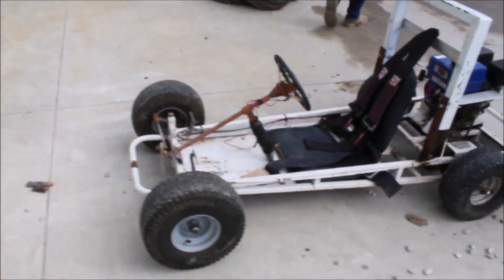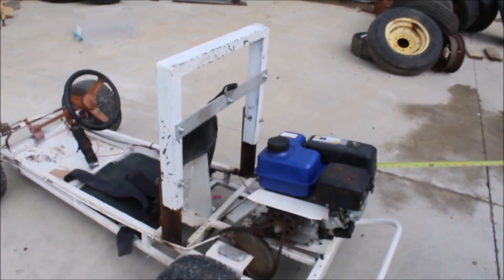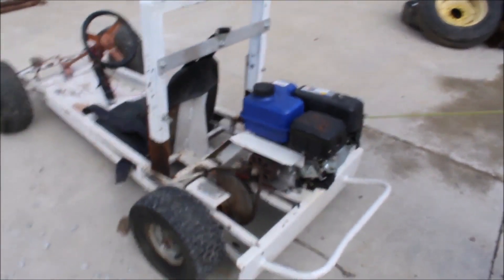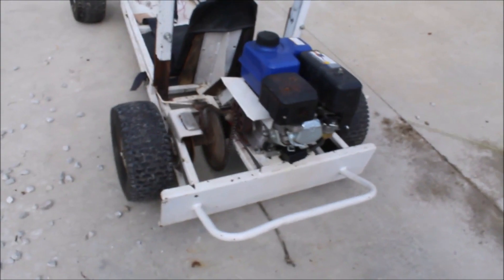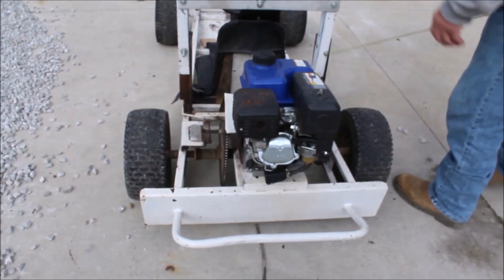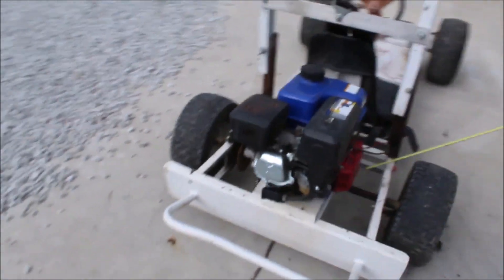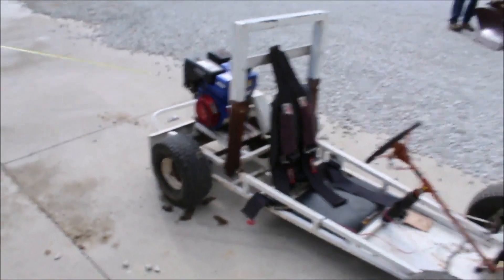SHOP BUILT 1 SEATER For Sale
Shop Built Go Kart  -1 Seater, 6.5hp Engine, Clutch Needs Repair, No Brakes, Axle Needs Attention, *See Pics & Video For More Details *Sells Absolute! ~Please Read Terms & Conditions Before Bidding*